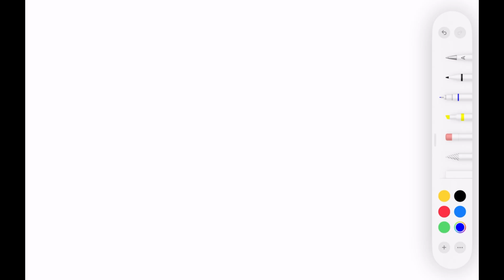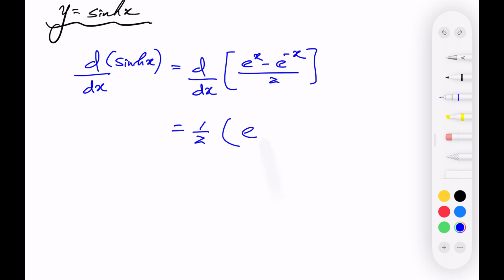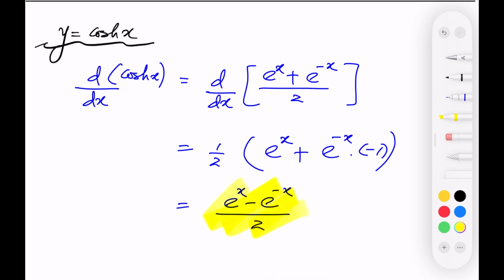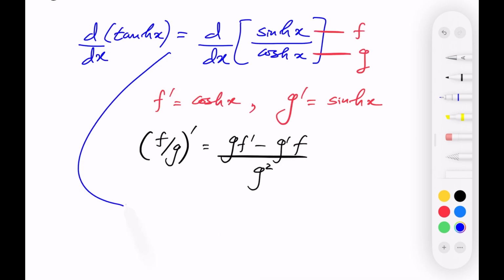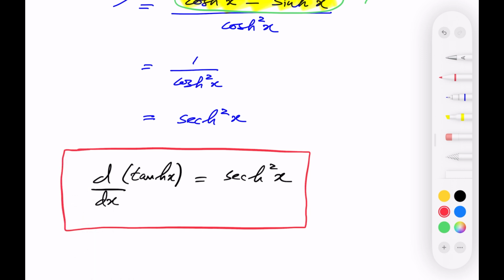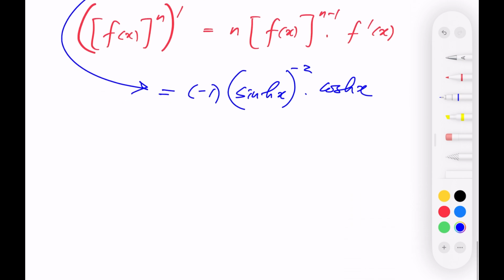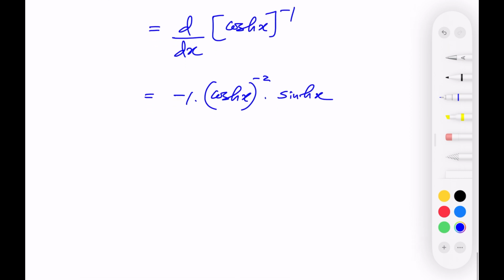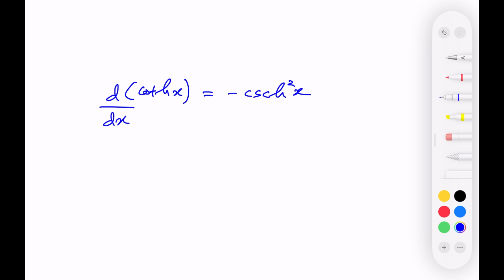BASIC HYPERBOLIC FUNCTIONS - DIFFERENTIATION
This video discusses how to differentiate the basic hyperbolic functions. The derivatives of the first five of six (sinh: hyperbolic sine, cosh: hyperbolic cosine, tanh: hyperbolic tangent, csch: hyperbolic cosecant, and sech: hyperbolic secant) are completely shown, and the derivative of coth: hyperbolic cotangent is assigned as a homework, but the solution for that too is exposed. Everything that you should know about how to differentiate the basic hyperbolic functions is explicitly explained in the video.

To learn about the Pythagorean Identities for Hyperbolic functions (which are used to simplify the derivatives), watch